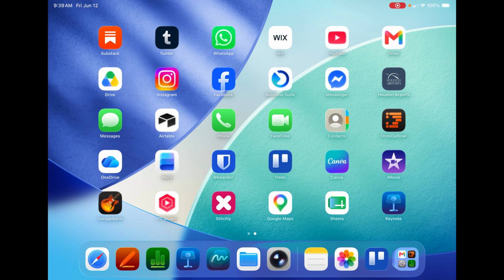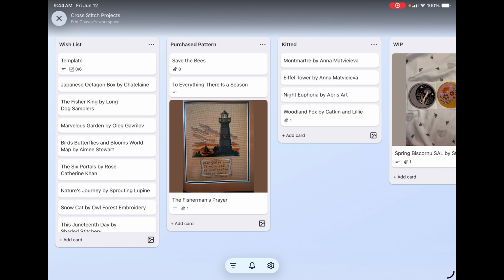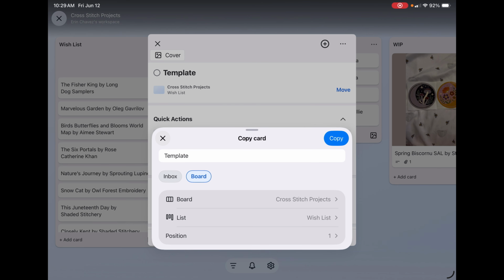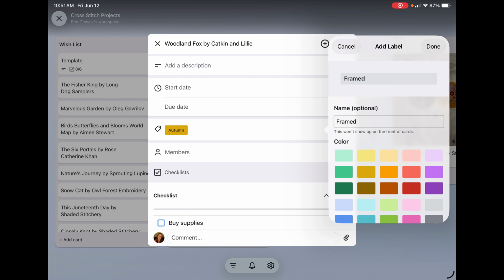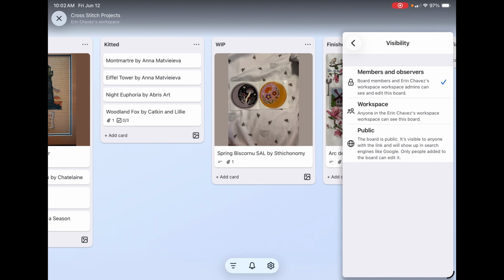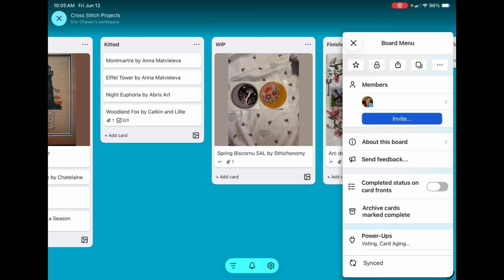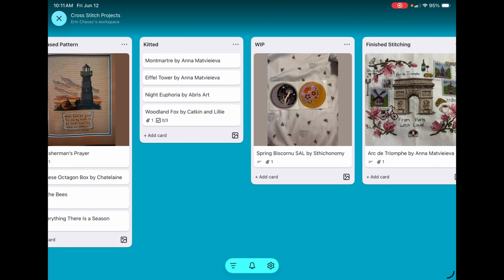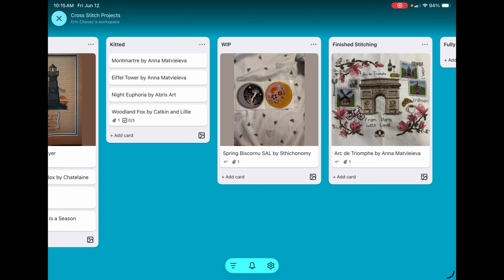Flosstube Episode 6 Using Trello to Organize Cross Stitch Projects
In which I show how I use Trello for cross stitch and talk about other ways that people might use it to organize their projects